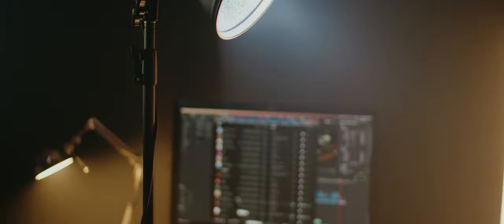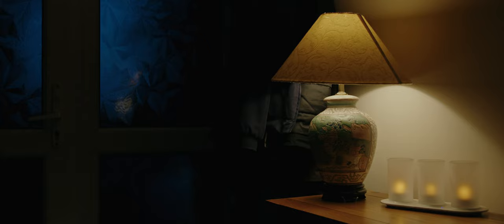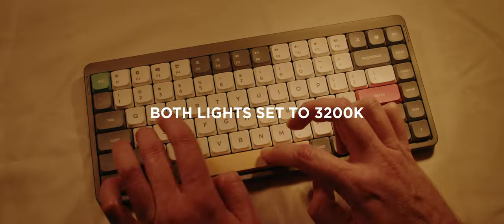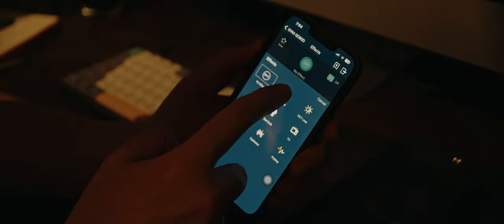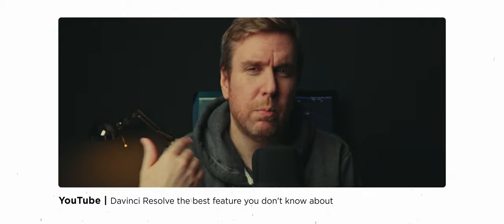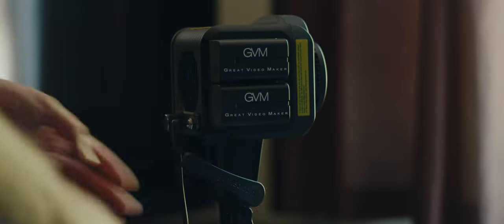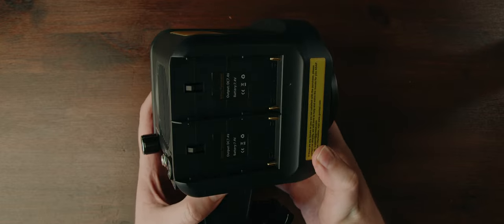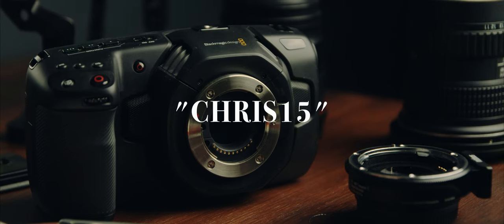Why filmmakers use bi-colour lights and you should too | with the GVM SD80s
I'll always recommend using a bi-colour light over a normal daylight balanced light. Fo most filmmakers this will be the right decision.

You can find out more about GVM and their lights

LUTS

CAMERAS

BMPCC 4K
BMPCC 4K cage
Metabones T Speed Booster Ultra 0.71x Adaptor EF - MFT
Veri ND filter
Best SD card
Best SSD
Best Monitor
Monitor Mount
Coiled HDMI
Cheap battery solution

BMPCC 6K Pro
BMPCC 6K Pro cage
Best SD card
Best SSD
Best Monitor
Monitor Mount
Coiled HDMI
Cheap battery solution

LENSES

Wide angle lens
Best allrounder
Good allrounder & cheap
Fast Prime
My all time favourite

SOUND

My favourite recorder/mic
Move windscreen with acoustic foam
Vlog mic